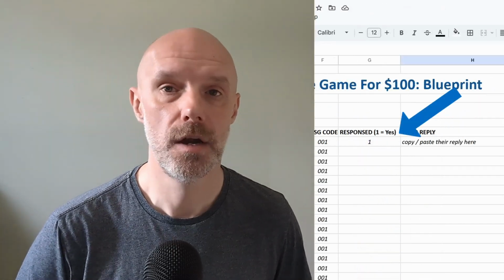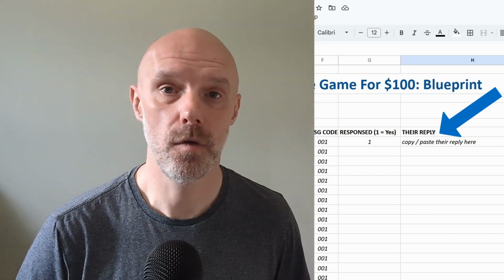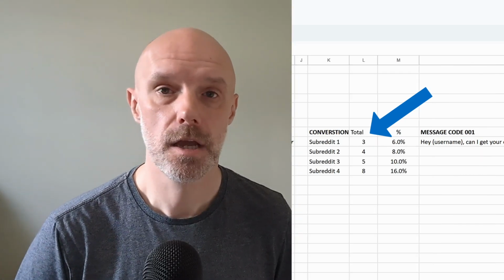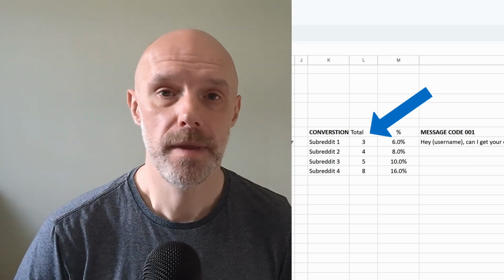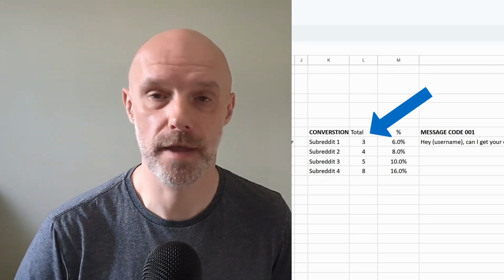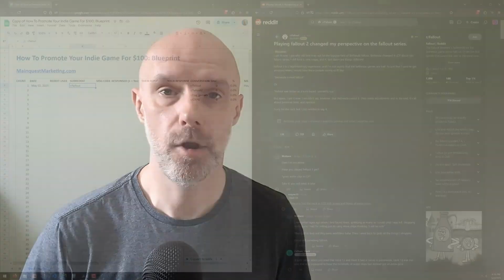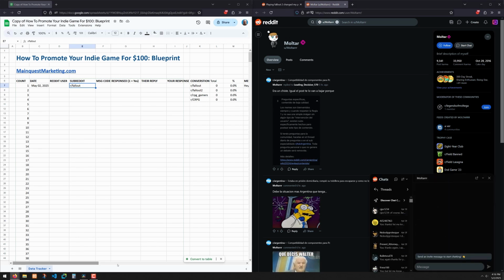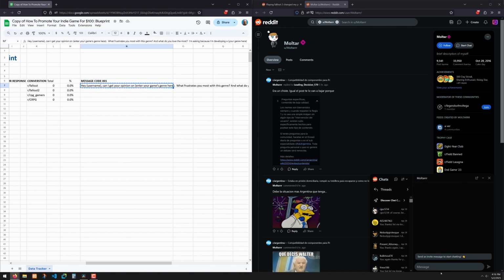How To Promote Your Indie Game For $100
Inside this video you're going to learn my exact process I use when promoting my client's indie games.

The goal is to use paid ads to reach tangible goals like 10,000 wishlists or 1,500 sales a month.

What you'll learn is, before you invest in paid ads, we need to do a $100 test to find the winning ad.  Then once you find the winning ad, THEN you invest more money into paid ads.

So in this video, I'll show you exactly how to get the best ROI out of you $100 so that you're not wasting time and money promoting your indie game.

And if you want all the steps in one spot, here's the article:

Here's the chapters:
0:00 What you'll learn
0:54 Step 1: Prepare
3:51 Step 2: What to say
6:03 Step 3: Go find players
7:24 Step 4: Setup spreadsheet
12:24 Step 5: Send out your msg
14:30 Step 6: Analyze your data
16:07 Step 7: Write your ad + tips
20:10 Step 8: Post your ad
20:33 10 Tips managing your ad

dariusz at mainquestmarketing dot com

Dariusz